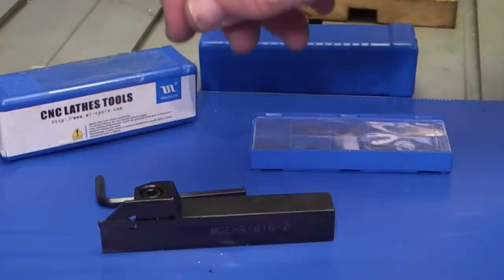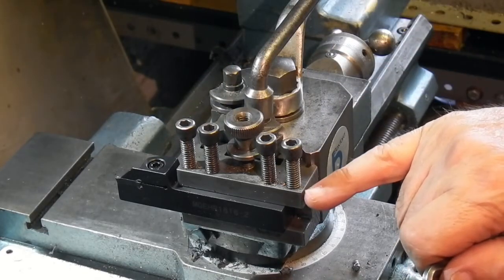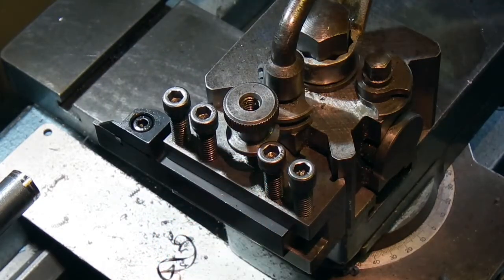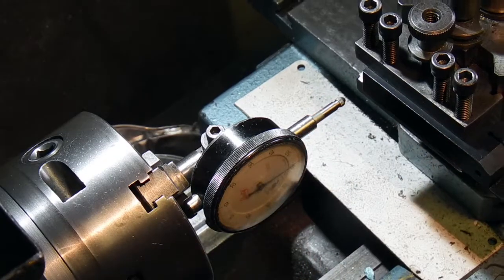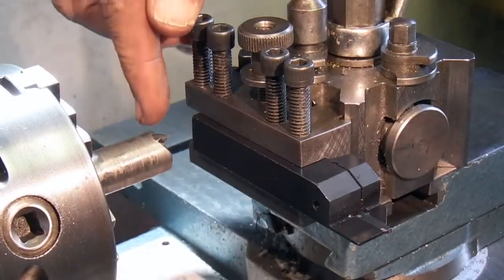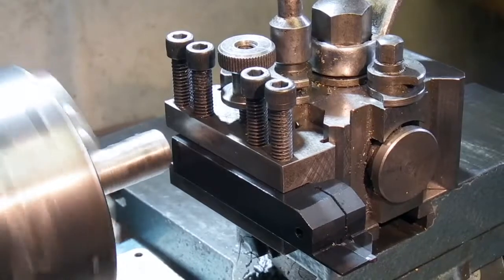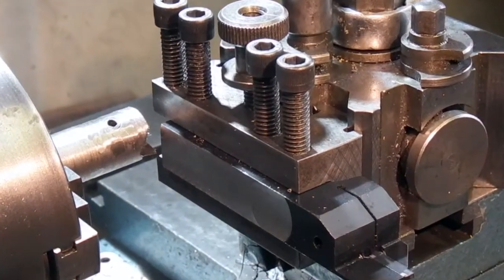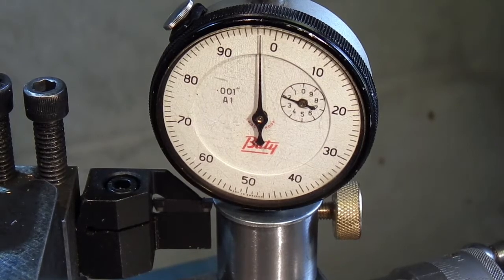Modifications to a parting tool to fit tool holder.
New parting tool can't get tool tip below centre hight.
Milling off bottom of the tool in the lathe.
Setting tool height.